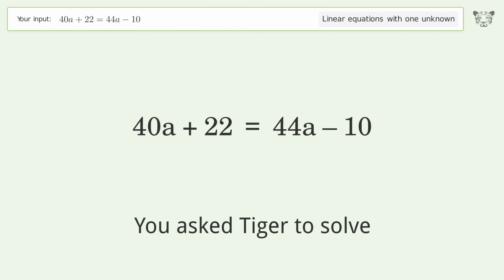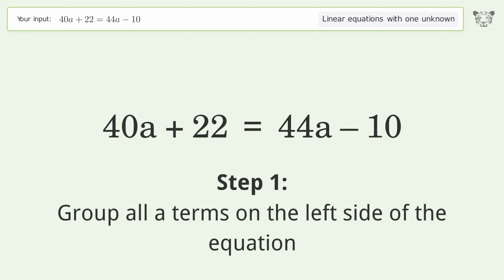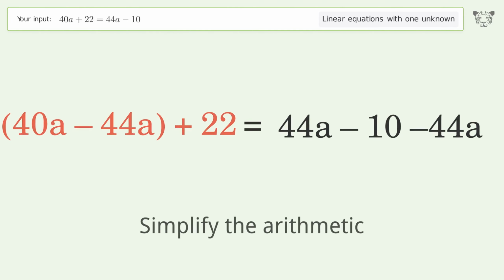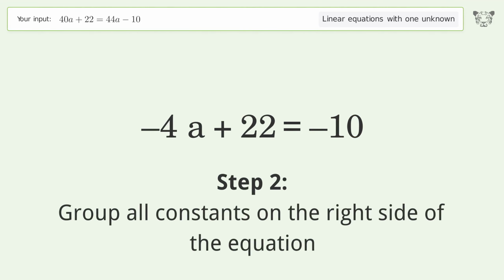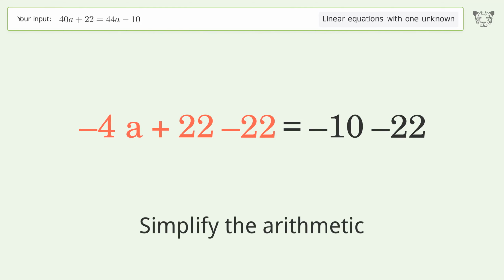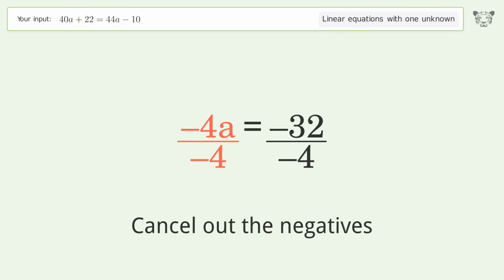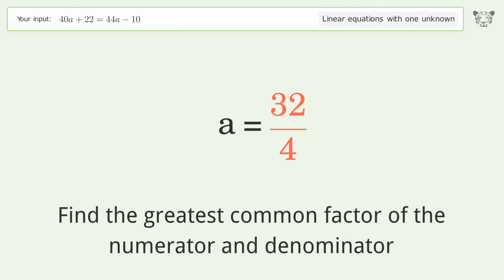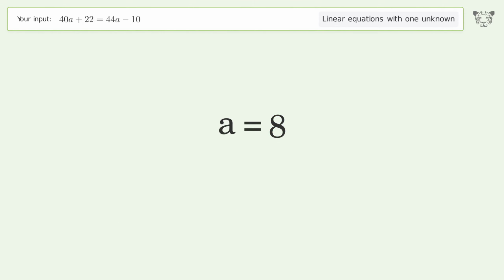Linear equation with one unknown: Solve 40a+22=44a-10 step-by-step solution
for a step-by-step and more tips and tricks for dealing with linear equations with one unknown.